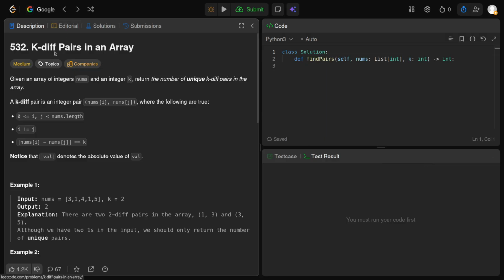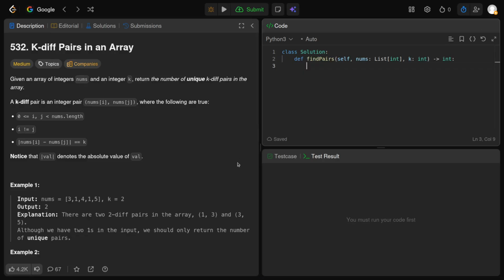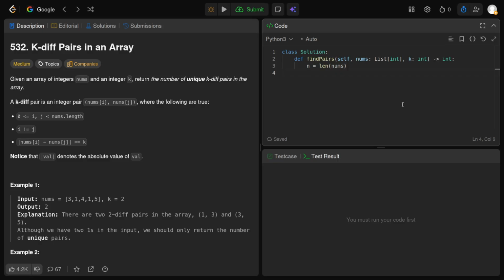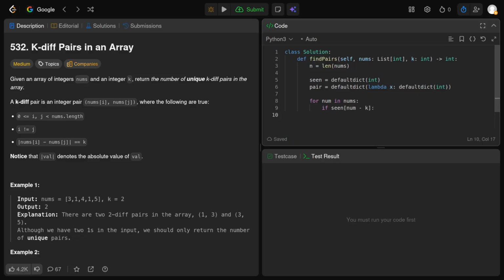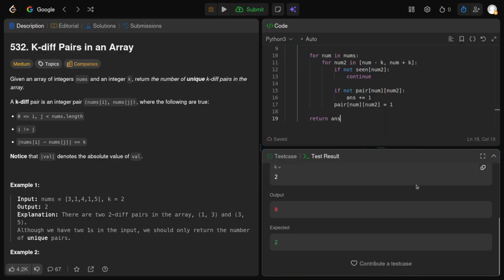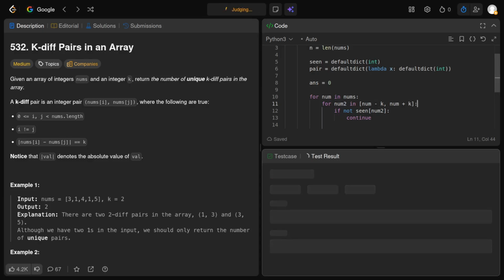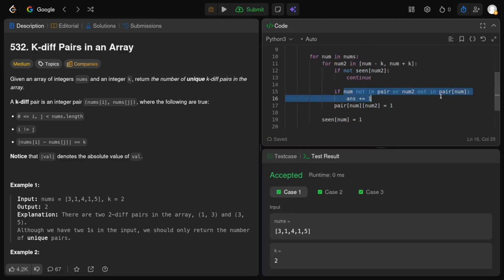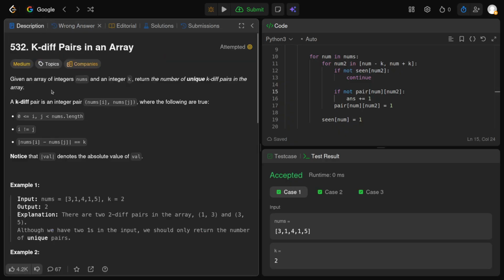K-diff Pairs in an Array - Leetcode 532 - Road to FAANG #200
have to sleep. tricky impl to get right first tr. ambiguous problem statement.